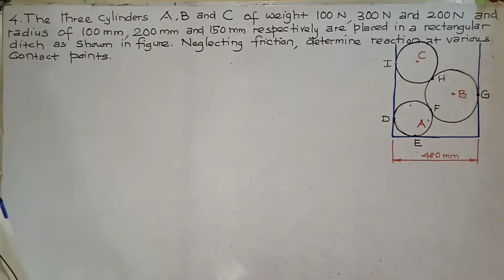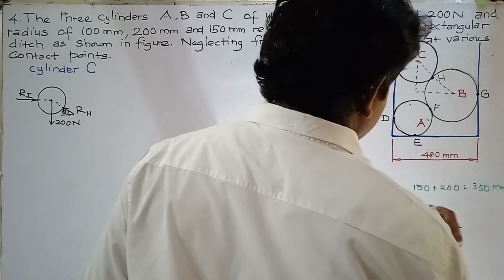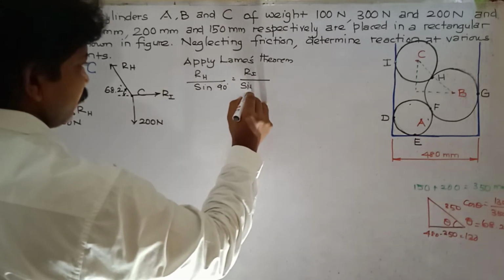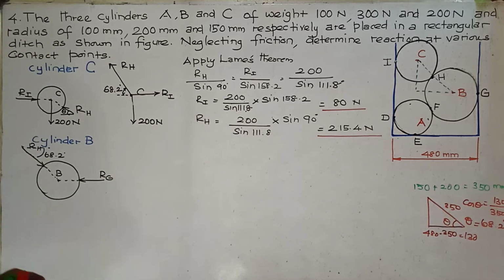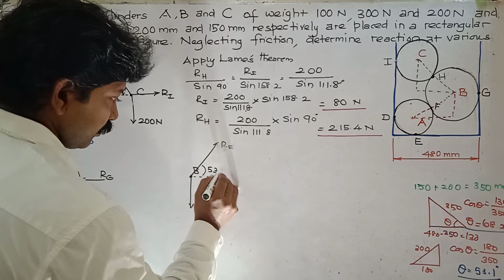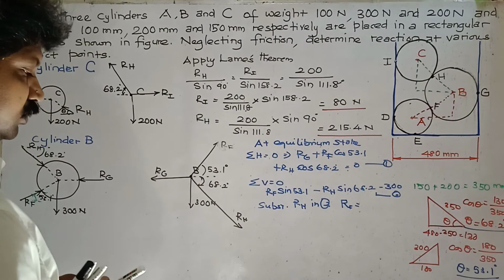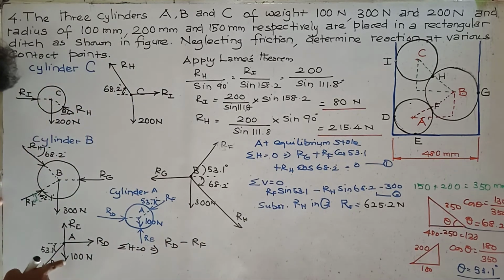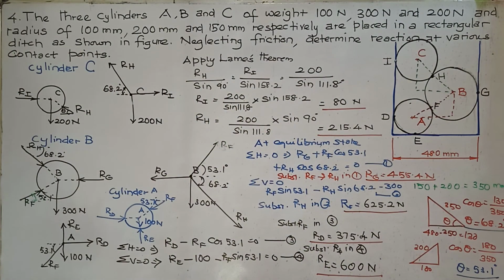ENGINEERING MECHANICS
Problem -Equilibrium of Rigid bodies